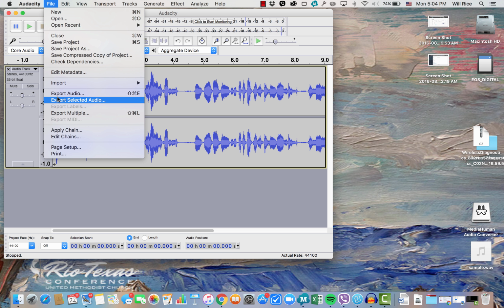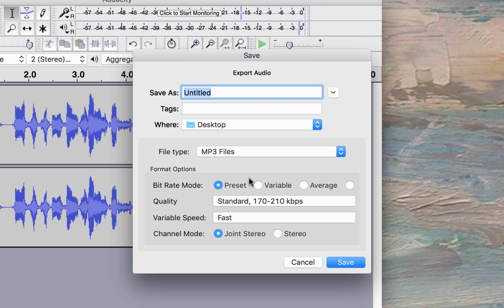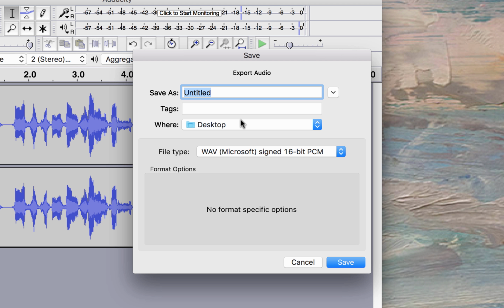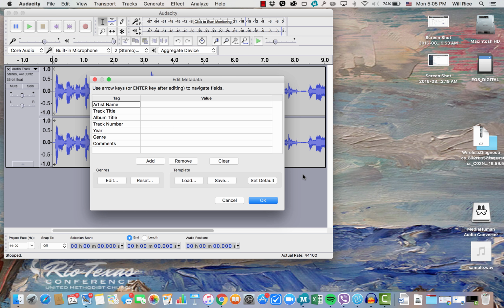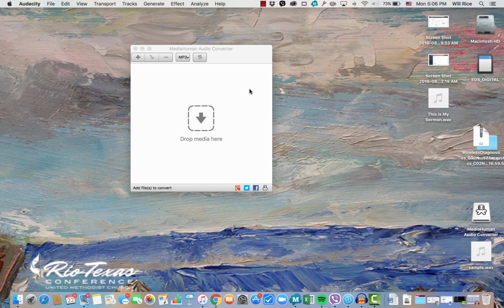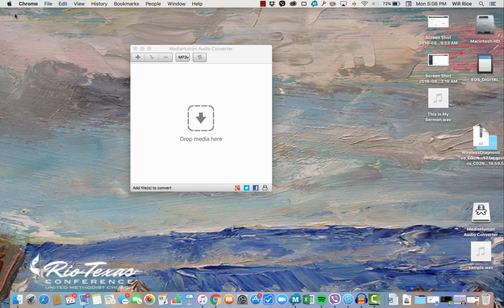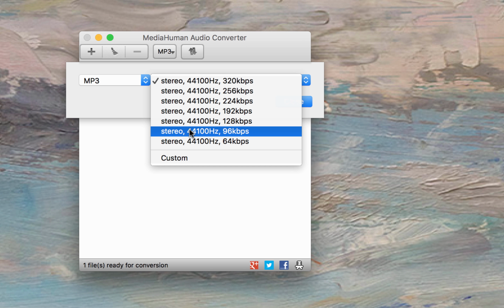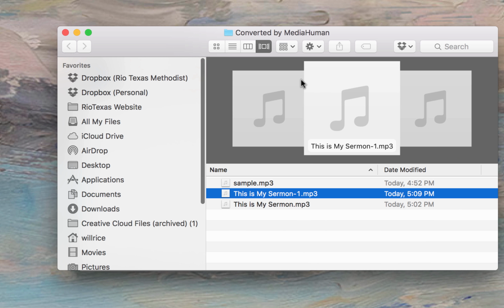Exporting Audio from Audacity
Exporting Audio from Audacity and Converting in Media Human Audio Converter